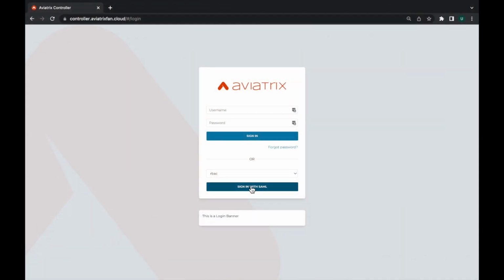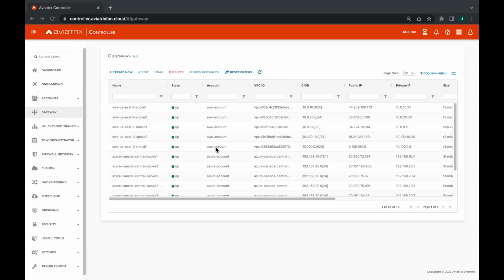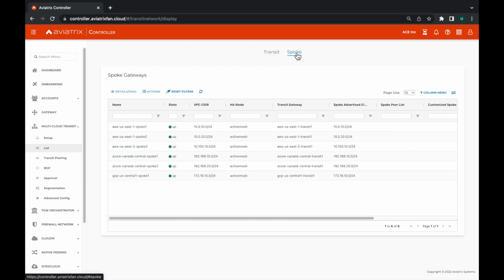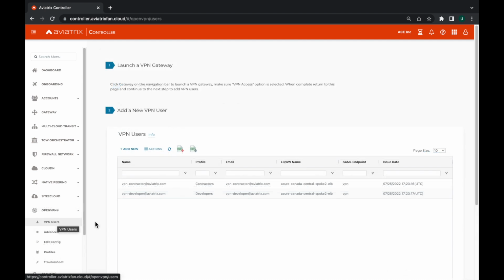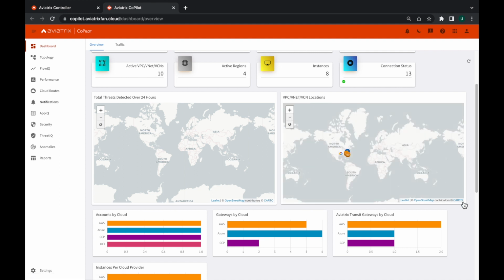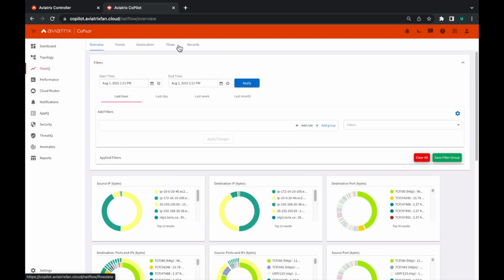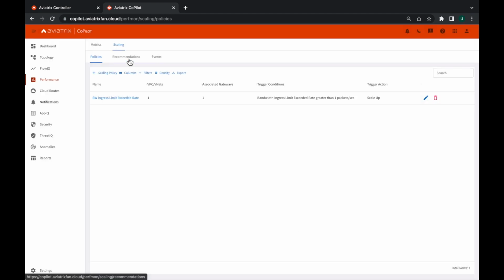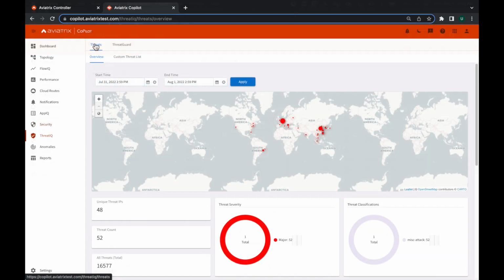11 - CoPilot User Interface Demo For Networking and Security